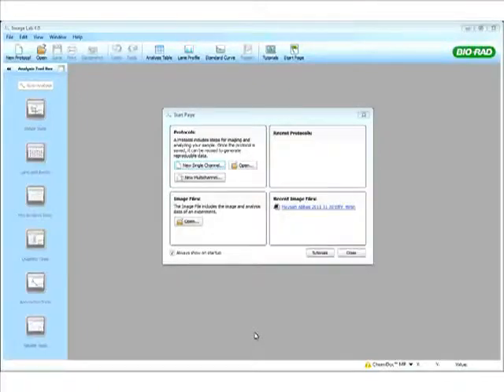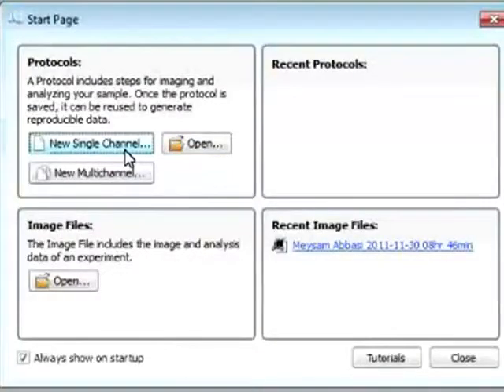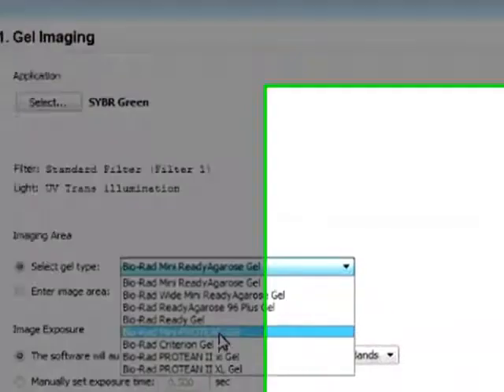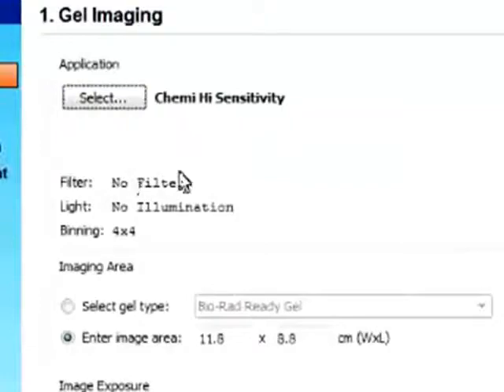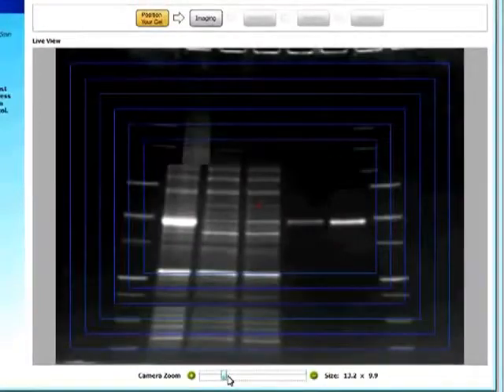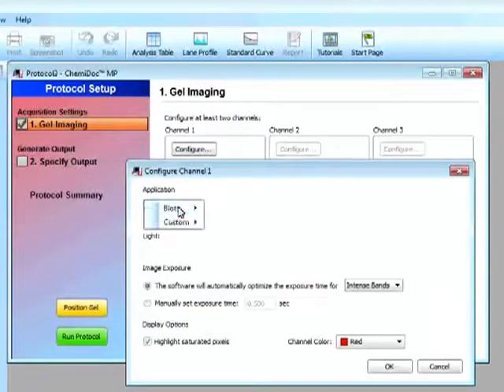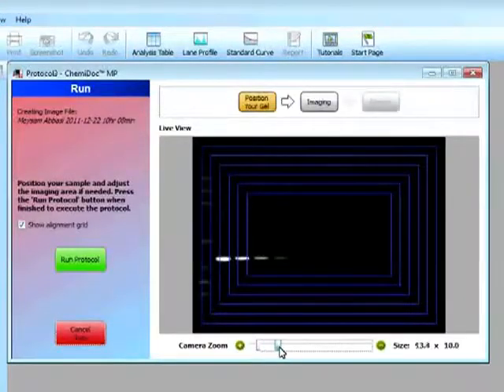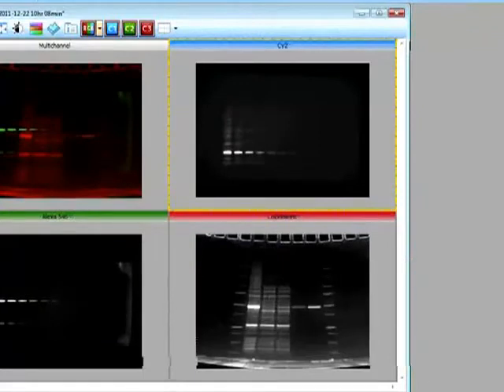Tutorial sobre el nuevo programa de edicion de imagenes Image lab de BIO RAD